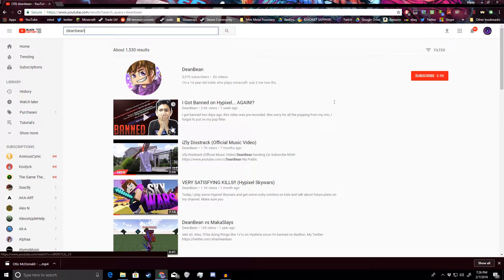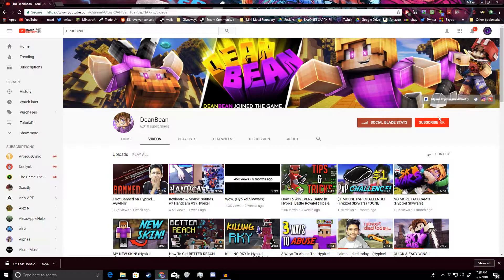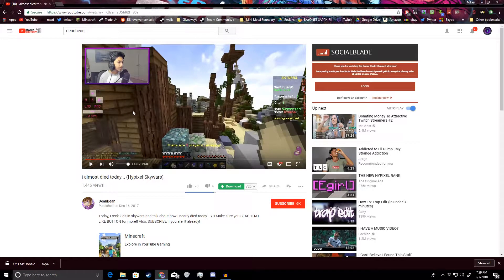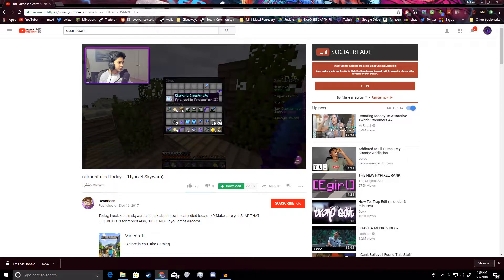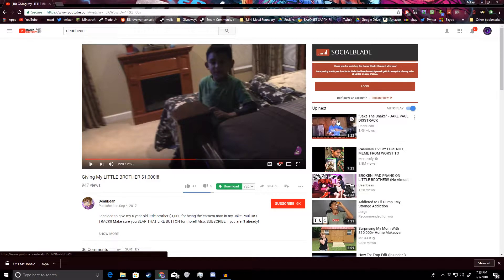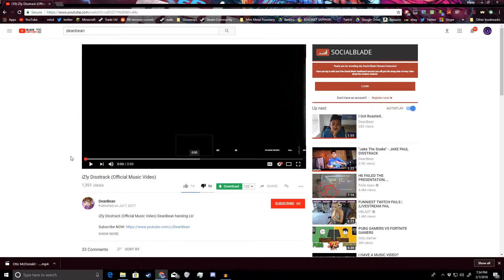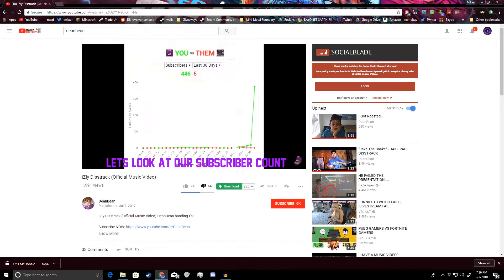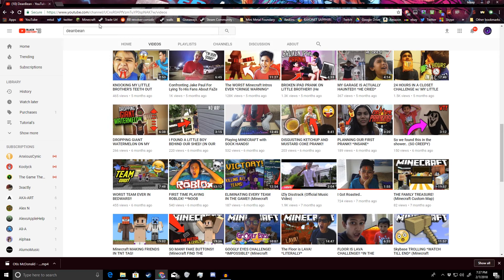DeanBean | Durve 2.0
Friends,
Specs:
GPU: GeForce GTX 1080
CPU: Intel(R) Core(TM) i7-4790K CPU @ 4.00GHz
Memory: 32 GB RAM (31.89 GB RAM usable)